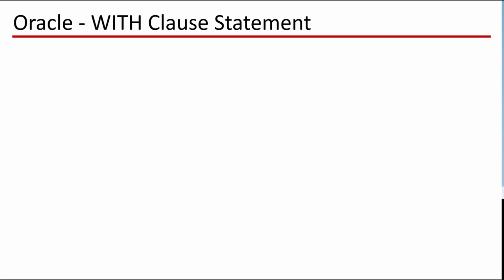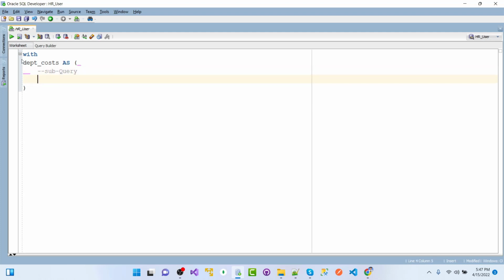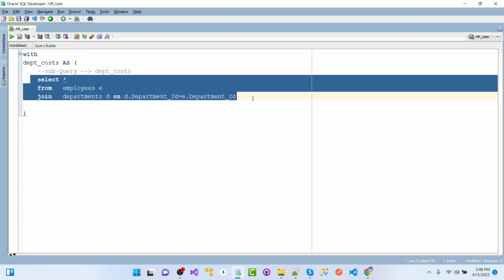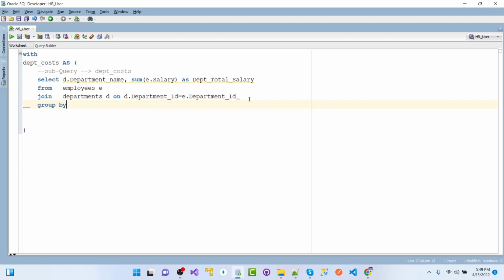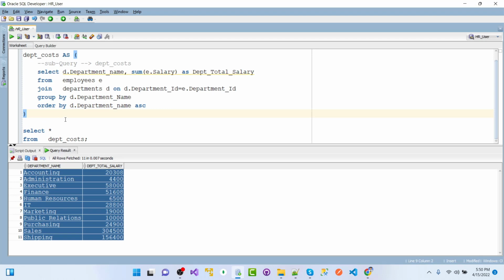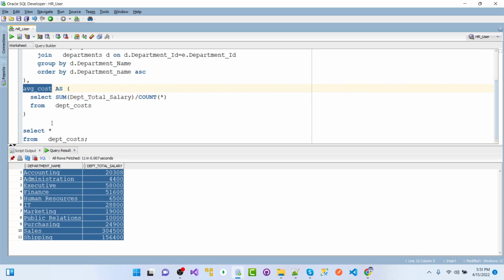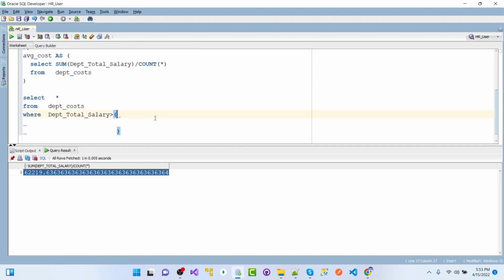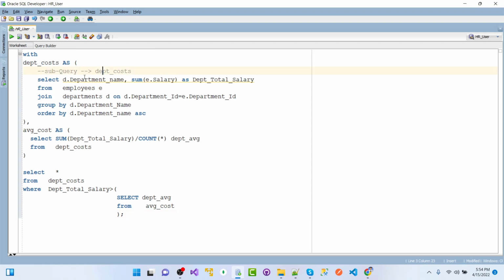Oracle With clause | Oracle SQL WITH Clause | How to write Oracle SQL Queries using WITH Clause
►Title:
 Oracle With clause
►Content:

 Example:
 with
 dept_costs AS (
   select d.DEPARTMENT_NAME,SUM(e.SALARY) as Dept_Total_Salary
   from   EMPLOYEES e
   join   DEPARTMENTS d on d.DEPARTMENT_ID=e.DEPARTMENT_ID
   group  by d.DEPARTMENT_NAME
   order  by d.DEPARTMENT_NAME ASC
 avg_cost AS (
 select sum(Dept_Total_Salary) dividedBy count(*) AS dept_avg
 from   dept_costs)

 select *
 from dept_costs
 where Dept_Total_Salary greater than (
         select dept_avg
         from avg_cost
 order by DEPARTMENT_NAME;